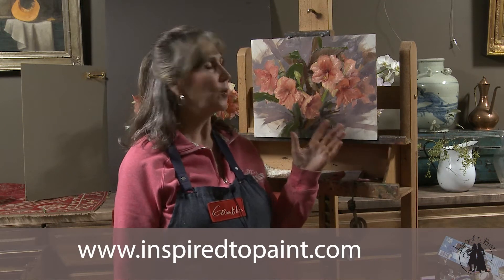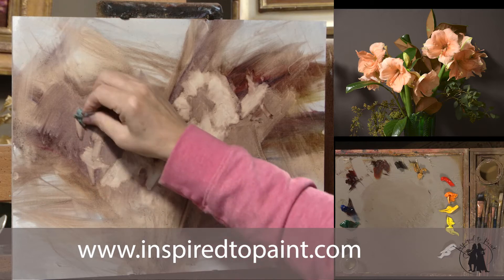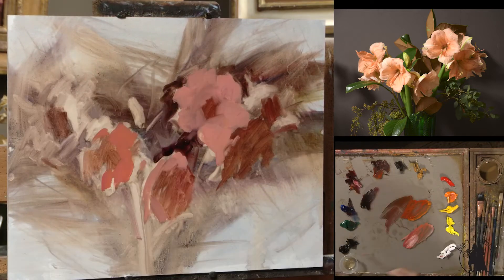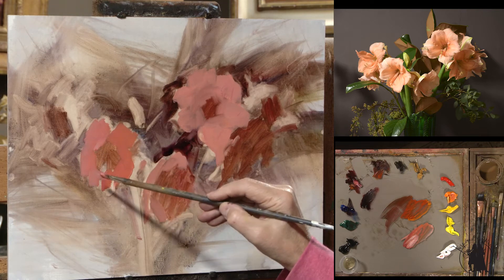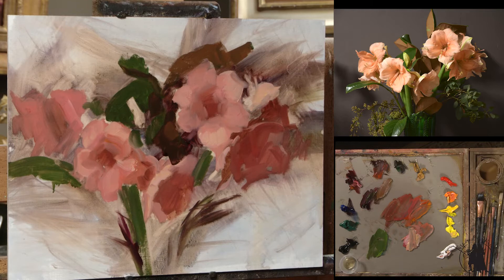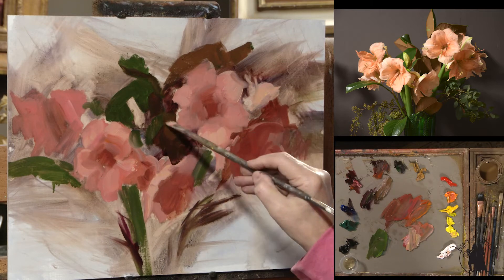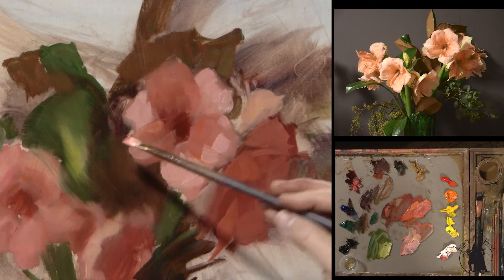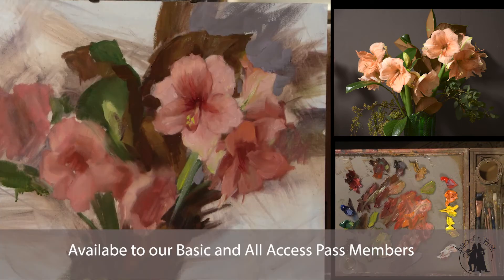Preview: Painting Amaryllis and Magnolia Leaves with Elizabeth Robbins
A short preview from a full length art video with Elizabeth Robbins.   In this particular lesson we discuss how to paint peach colored amaryllis and magnolia leaves in oils.  Running time is 1:53   Inspired to Paint is an online art mentorship site with Elizabeth and Shanna Kunz.  Over 100 tutorials to help you along your journey of becoming a better artist.  Join for free and start watching two full length lessons on still life and landscape painting.  Join as an All Access Pass Member and enjoy all that we have to offer.   Group critiques, Art History, Business tips for the Artist, Product Reviews, Concept Lessons and so much more.